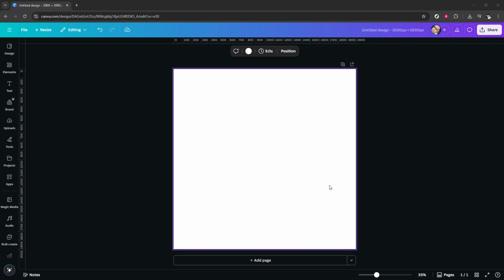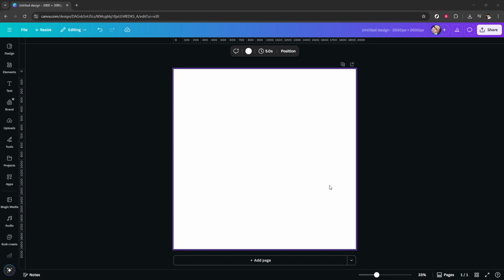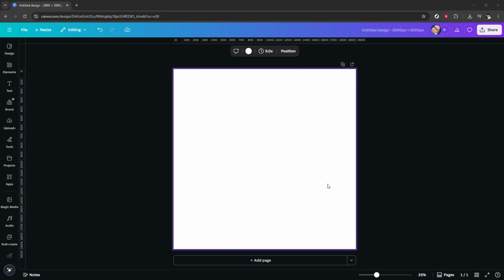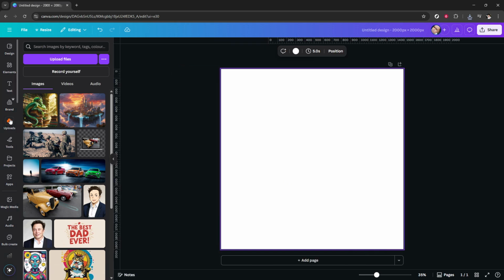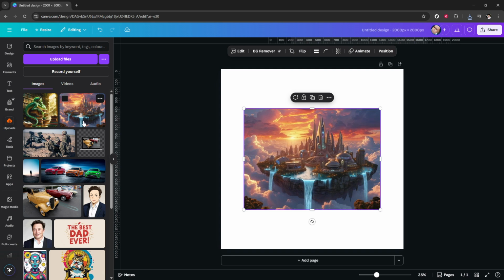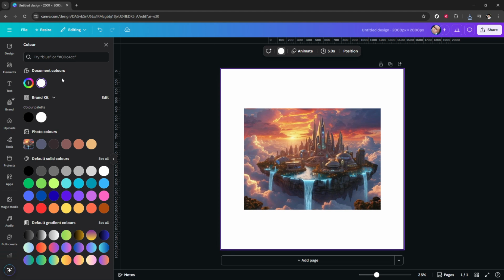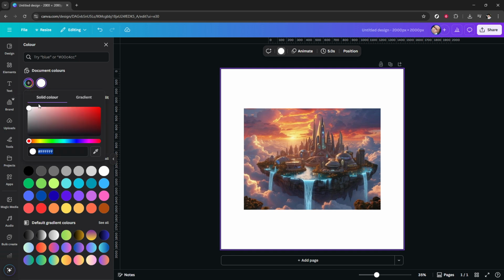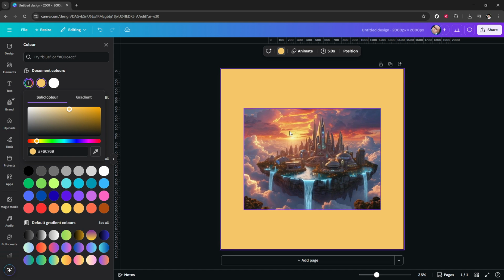How to Use Canva's Eye Dropper Tool (Picking color from a design)